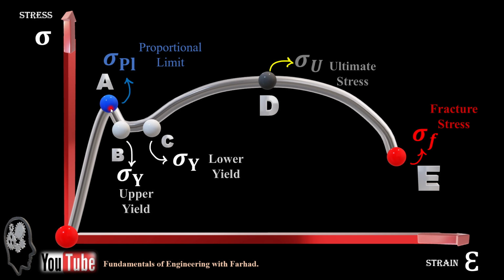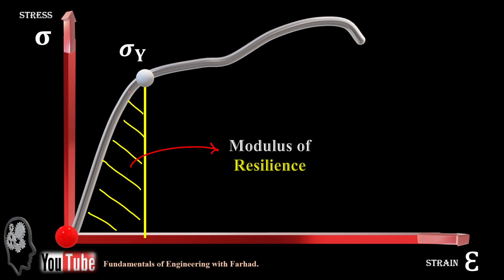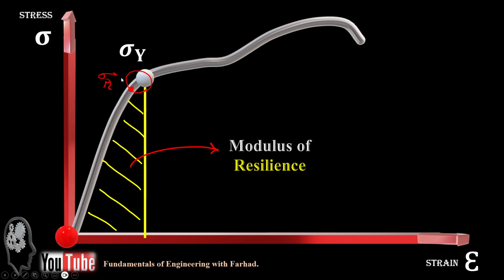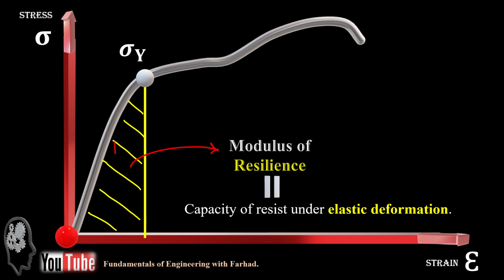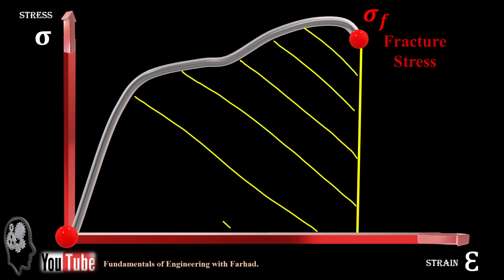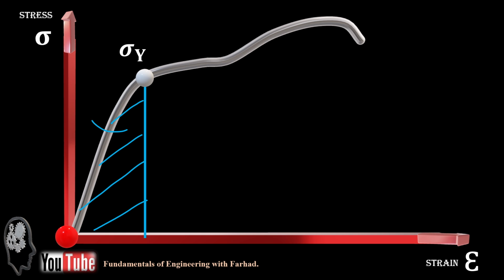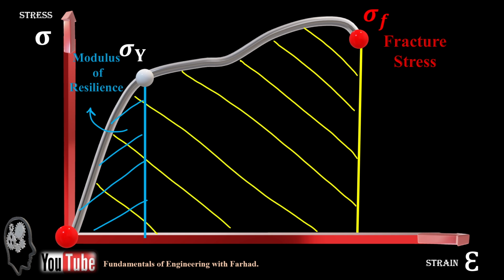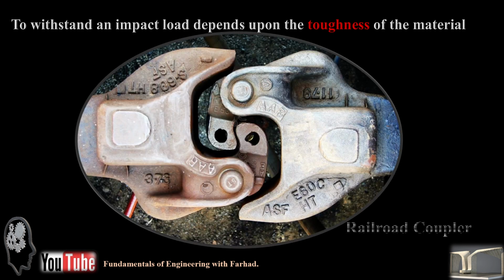268_Modulus of Resilience vs. Modulus of toughness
Ch_03 Mechanical Properties of Materials.